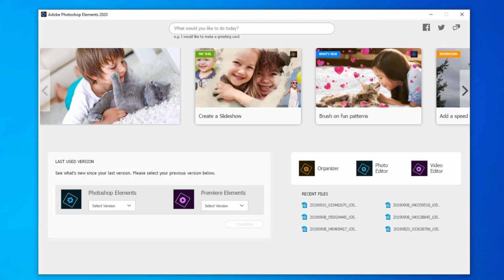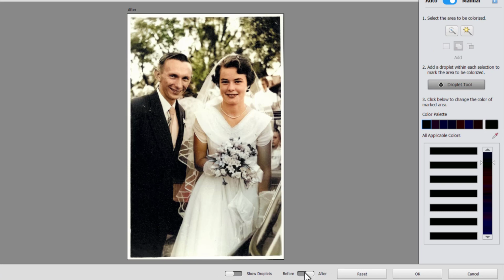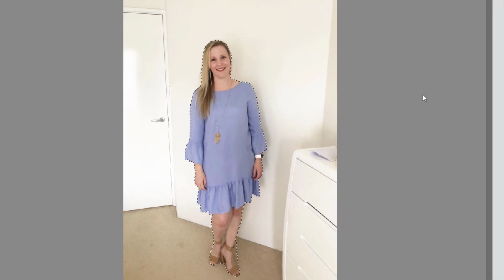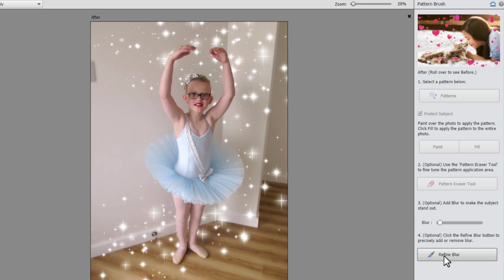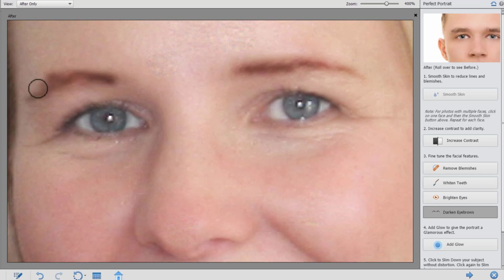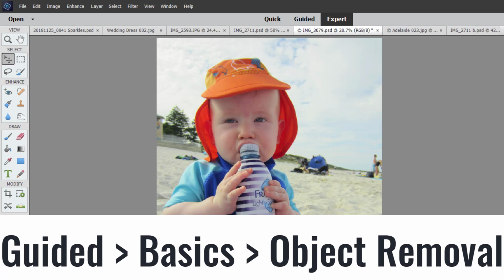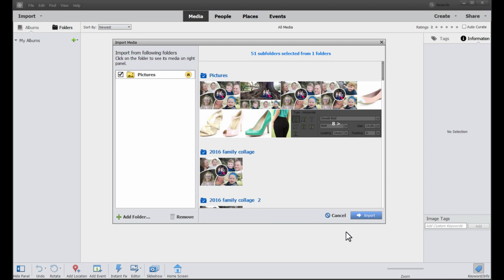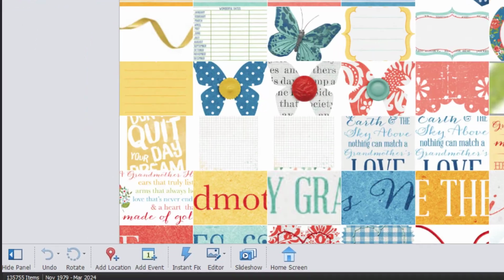Adobe Photoshop Elements 2020 Review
Amazing photos. Creative keepsakes. Forever memories. The Adobe Elements team has announced the release of Photoshop Elements 2020. See what's new!

Ready to see it in action? Here's my video review:

Each year the team at Adobe work hard to bring us a great new edition of Photoshop Elements. The 2020 release focuses on:

Expanded automation powered by Adobe Sensei AI technology that makes it a snap to get started for new users while offering flexible creative options for Elements veterans.
Five brand-new guided edits that help you discover easy ways to make incredible creations and effects that you can customize to look exactly the way you want.
Enhanced capabilities for memory keepers of all skill levels to create and share memes, collages, and animated GIFs. Create fun photo projects with the ability to order photo prints, gifts, and gear right inside Photoshop Elements.

New Features
Automatically colorize your photos—Change up the colors in your photos or give black-and-whites new life with automatic colorization.

After
One-click subject selection—Select the subject of your photo with a single click. Then easily apply an effect, or cut out your subject and add it to another photo.

Smooth skin automatically—Make people look their best with skin smoothing.

Enjoy new Auto Creations—B&W Selection, Pattern Brush, Painterly, and Depth of Field effects are automatically applied to your photos and delivered to you in the home screen, and there’s always room to add your personal touch. It gives you a starting point for creative photo edits.

Order photo prints, gifts, and gear (the U.S. only)—It only takes a few clicks to create and order prints, wall art, mugs, phone accessories, office gear, and more with the new FUJIFILM Prints & Gifts service right inside Photoshop Elements.

Guided Edits for Next-Level Results
Discover easy ways to make incredible creations and effects that you can customize to look exactly the way you want. Get step-by-step help with 55 Guided Edits, including 2 all-new options:

Add a fun sparkle to your photos with the new Pattern Brush Fun Guided Edit
Make unwanted photo objects vanish—Put the focus on your subject by removing power lines, pedestrians, and other distractions. Now you too can charge $400 to remove Diplo's friends from his photo.
Add creative sparkle with photo patterns—Give any photo a little something extra by adding a fun pattern. Brush on hearts, stars, and more to create a photo that looks amazing on printed cards, wall art, or social media.
Enjoy Better Performance and expanded HEIF and HEVC support
The team at Adobe worked hard to improve the performance of Photoshop Elements Elements, and this year you’ll experience even speedier performance for everyday tasks. With the 2020 release, you can also import, and edit HEIF photo files and HEVC video files on Windows as well as MacOS.

Should I Upgrade?
In my video review, I share who should upgrade:

If you are using a version without a year in the name. If you have Photoshop Elements 15 or earlier, it's time to upgrade! So many new features have been added since then!

If you find Organizer is a bit slow, its time to upgrade! Each year Organizer's performance improved. In PSE2019. the People view and face recognition has been greatly improved.

If you would like to edit portraits but don't know where to start, PSE 2019 Perfect Portrait will help you.

You can purchase Photoshop Elements 2020 on Amazon now!

Happy Scrapping!

Melissa

Melissa Shanhun is a Aussie mum of four and avid digital scrapbooker. She loves to show others how fun and easy it can be to record your precious memories with tech tools like Photoshop Elements.